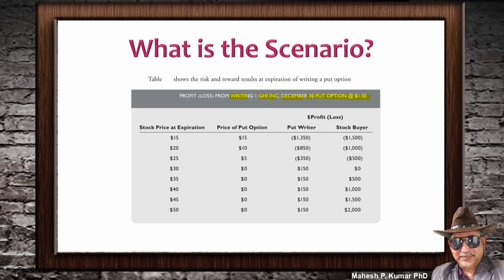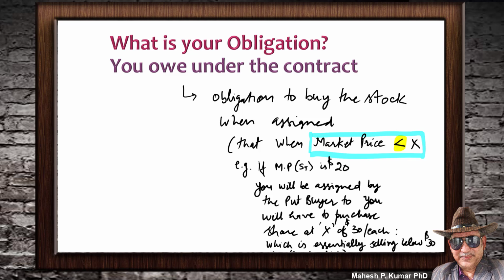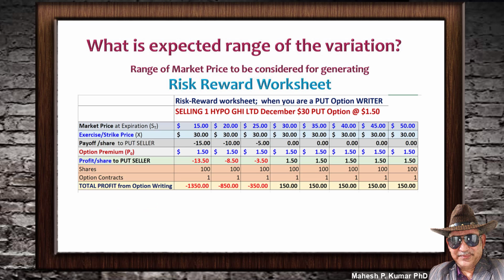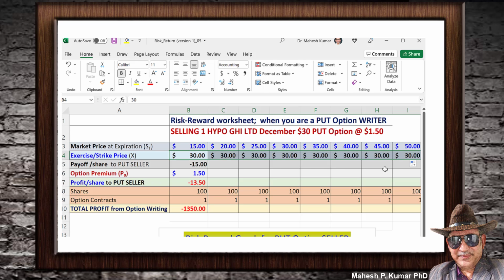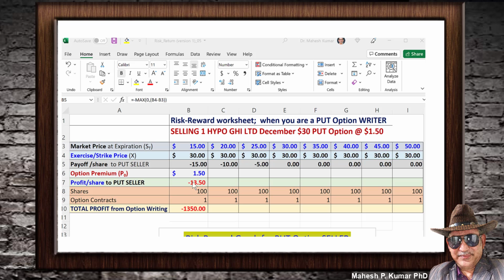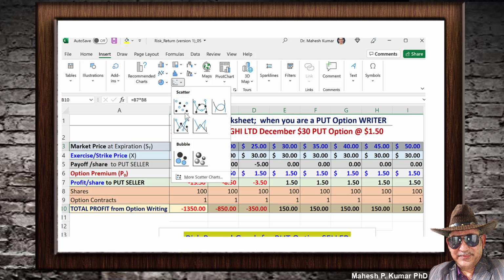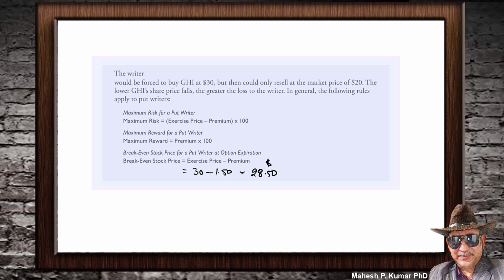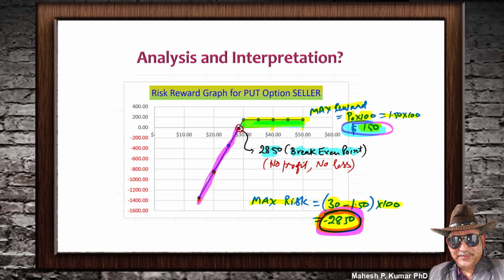PUT Option Seller: Create your own Risk-Reward Worksheet and GRAPH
Welcome to this very interesting series on Derivatives and Option Strategies.
First of I will talk about what is a meant Derivative in the financial world. Simply stated, derivative instruments are financial instruments created by market participants to trade and manage
more easily the asset upon which these instruments are based. Their values are derived solely from an
underlying interest (stocks, commodities, currencies, bonds, market index, loans, etc.) or linked to specific events such as changes in weather or interest rates. Derivatives are not asset classes unto themselves.
The financial vehicles that users create to trade and manage underlying assets are contractual agreements between two parties known as counterparties (a buyer and a seller). The agreements spell out the precise rights and obligations of each party.
All derivative contracts have a specific time to expiration. Both parties must honor the contract’s
obligations or, if they plan to, exercise the rights (i.e., the buying or selling of a specified underlying
interest) of the contract on or before expiration. The contract is automatically terminated upon expiration.
Option-Based Derivatives
Everyone has options. If you order a salad at a restaurant, you have a choice (option) of salad dressing. If you buy a new car, there are always optional extras. Anyone who receives an option has the right, but not the obligation, to exercise it. You may, for example, choose no salad dressing at all. This course deals with a very specific type of option – an option created through a financial contract. An option contract, as the name implies, gives the holder the option or right to buy or sell an underlying interest at a specified price, known as the exercise price, within a specified period of time. A market participant would buy an option contract to lock in a purchase or sale price of an underlying asset at some point in the future. The right to buy an underlying asset (and lock in a purchase price) is known as a call option, as the call buyer has the right to call away (i.e., buy) the underlying asset from the call seller. The right to sell (and lock in a sale price) is referred to as a put option, as the put buyer has the right to put (i.e., sell) the underlying asset to the put seller.
There is a fee involved in option trading and is referred to as the option premium. As the option gives the individual the right to buy, it is referred to as a call option.
An option contract gives the holder the option or right to buy or sell an asset at a specified
price known as the exercise or strike price within a specified period of time which ends with the
expiration date. The right to buy is known as a call option and the right to sell is referred to as a
put option. The asset which can be bought or sold is typically referred to as the underlying interest
or asset. This chapter will deal specifically with options where stocks are the underlying interest
(stock options).
Options are contracts between two parties – a buyer and a seller.
CALL OPTION BUYER scenario with example
CALL OPTION WRITER scenario with example.
PUT OPTION WRITER scenario with example.
This Play list also talks about Options, Strike Price (Exercise Price),Option Expiration date, European Option, American Options, power of Leverage provided by option, options as zero sum games, risks and rewards associated with buying and selling options, Types of Options(Financial Options), essentials of Derivatives, Option Buyer (Buying Option) ,Option Seller, Option Writer(Selling Options), Call Option, Put Option, Option Premium ,Call Buyer(Call Option Buyer; trade to buy Call Option),Put Buyer, Put Seller(Put Writer; trade to Sell Put Option ), Risk Reward Relation for various option scenarios.